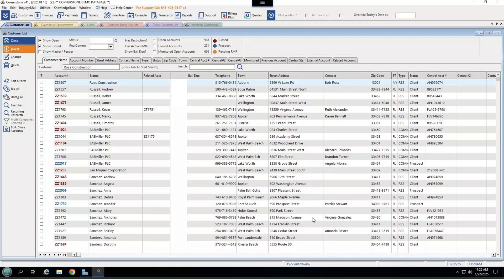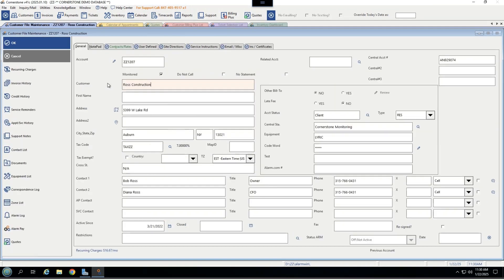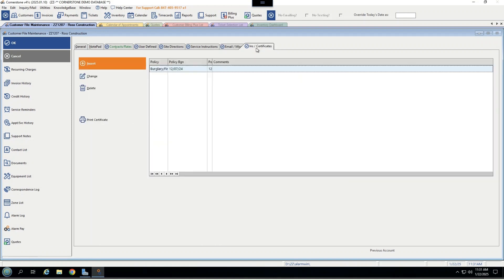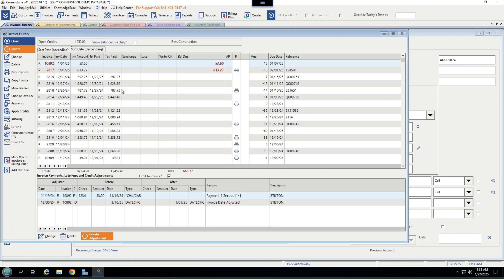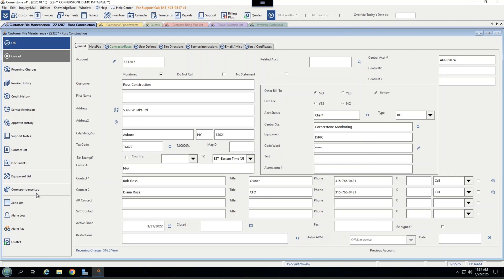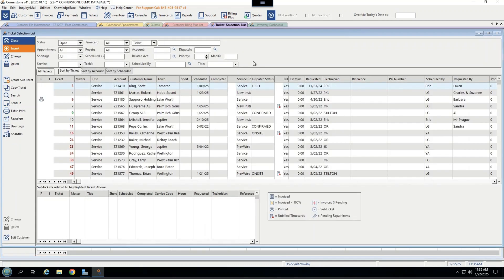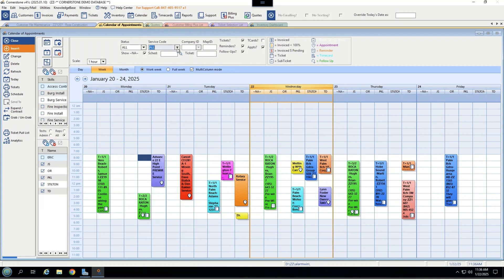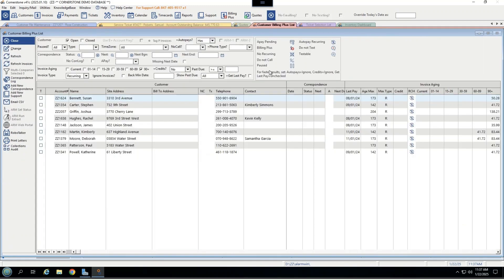Cornerstone Software Overview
Are you a life safety company struggling with outdated processes? Do you want to improve efficiency and boost your bottom line? Then you NEED to see this! In this video, we're showcasing Cornerstone's all-in-one software designed to do just that. We'll cover the basics and show you how it can transform your business.

What questions do you have about life safety software?